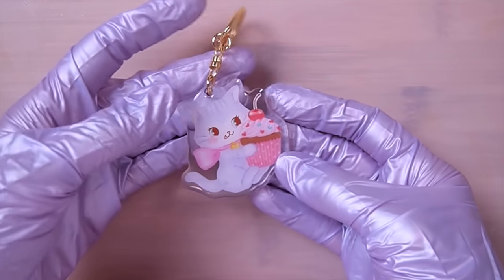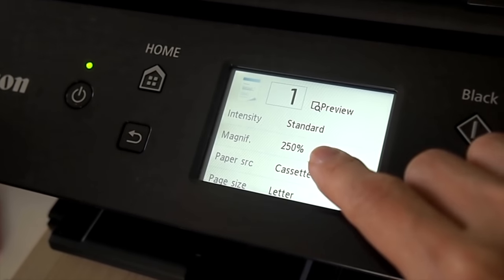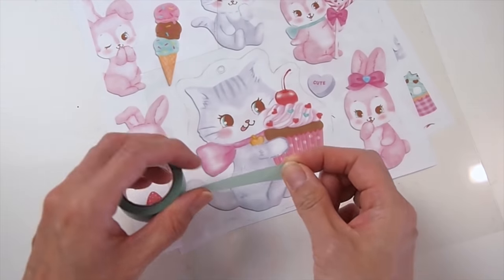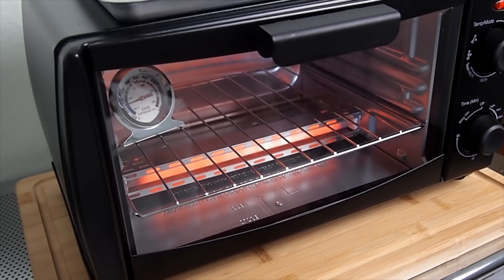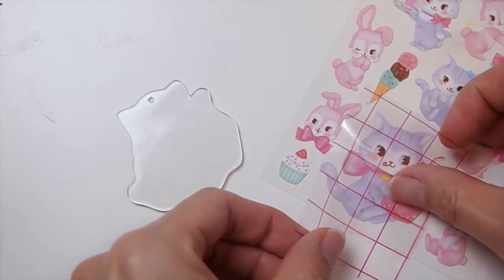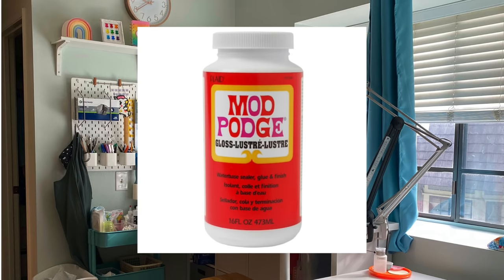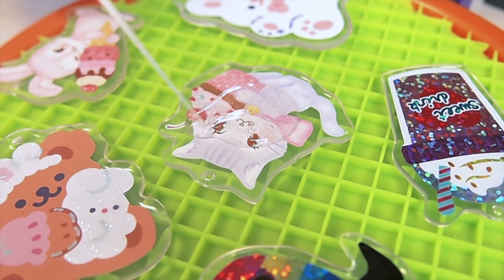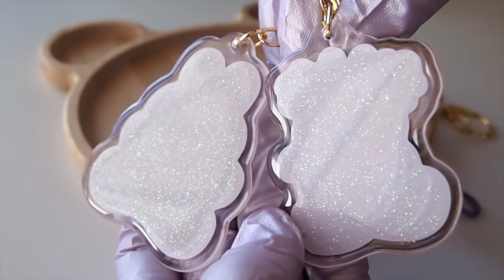DIY Faux Acrylic Keychains with Shrink Plastic & Stickers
I'M BACK!

FYI: i forgot to mention but I domed  both sides of the charms
If you’re planning to sell these charms using stickers you purchased or anything with licensed/trademarked stuff, be aware of the copyright laws. Some links that may help:

IMPORTANT NOTICE: Please ALWAYS use resin with proper precautions including wearing proper PPEs (glove, mask, respirator etc) AND working in a well ventilated space. I recommend getting a hold of the SDS (Safety Data Sheet) info that every resin company has available to the public (by law). This has all the info about the resin you are using including the precautions you need to take and first aid care.

Supplies I used were purchased from many places including my local craft stores, Etsy, Ebay, Amazon, Sophie&Toffee, Miniature Sweets, and Aliexpress.

Why do I use two different types of resin in my projects?
I use a casting resin to cast and a doming resin for doming.
Casting resin is usually low in viscosity and works very well in molds without much issue with the bubbles. Also the  low viscosity will allow the resin to reach detailed area of the mold. Doming resin is thick in viscosity and holds its shape very nicely. It creates a full dome and tends to hold the surface tension much better than low viscosity resin. So lower risk of the resin dripping off the sides. It also gives the piece a smooth, flawless finish.